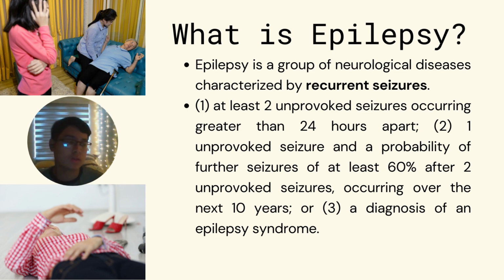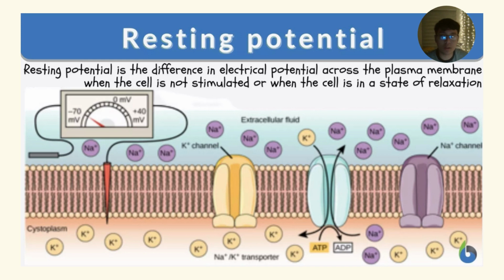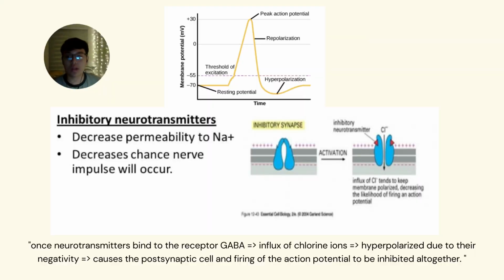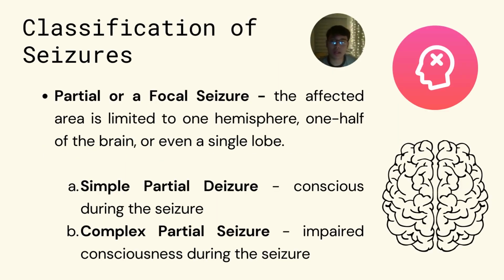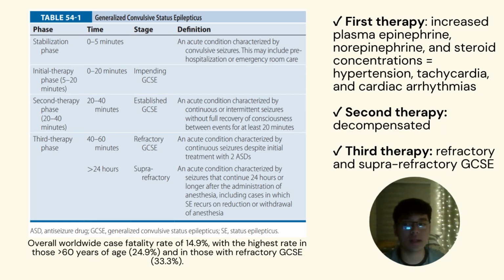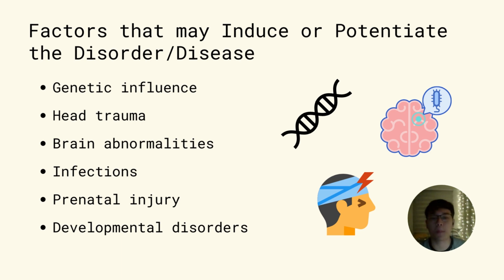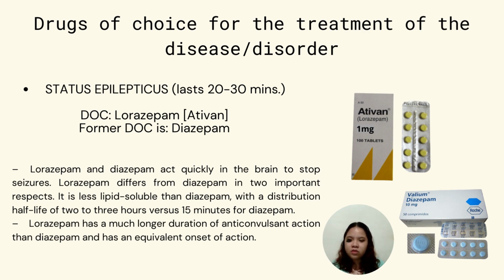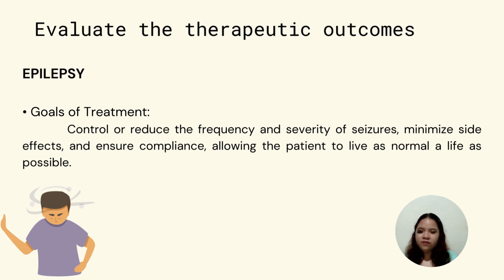EPILEPSY - Clinical Pharmacy Group 5